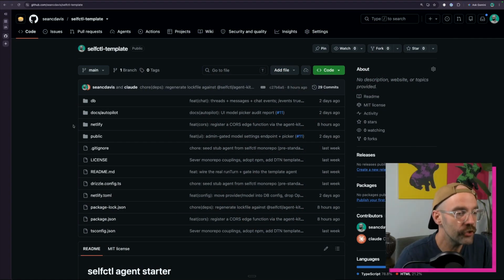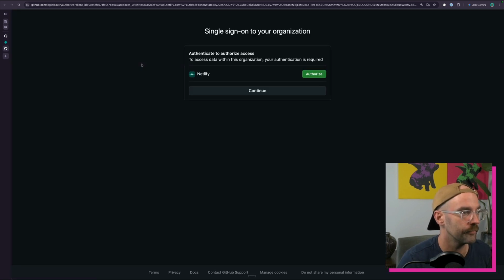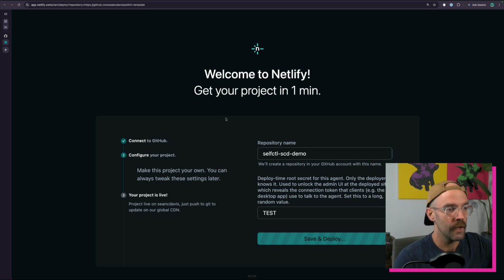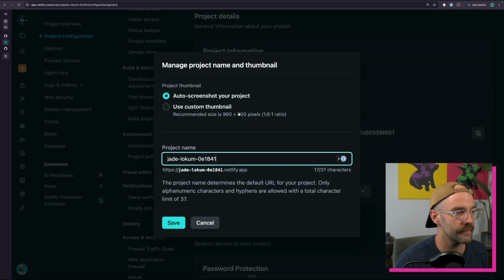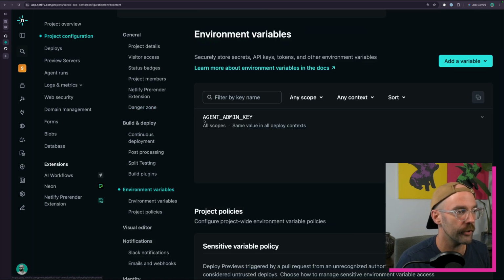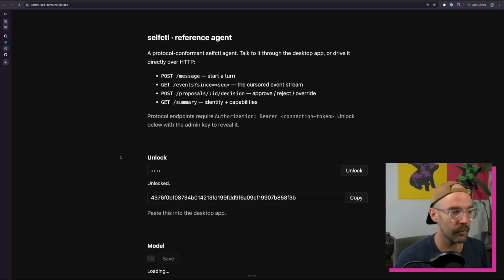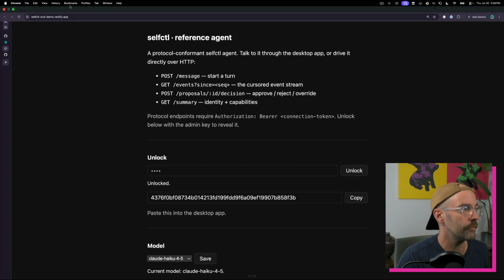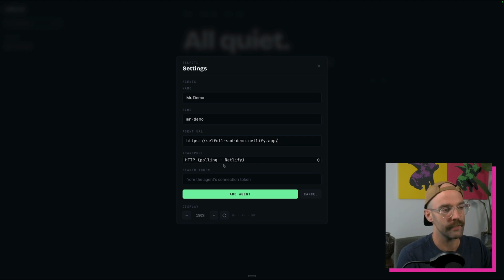selfctl: running my personal AI agents on serverless infrastructure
I took a step back and re-architected my personal agent system. The big question I wanted to answer: could this run on serverless infrastructure? The answer is a resounding yes.

In this update I deploy an agent straight to Netlify from a public template, wire it to my desktop app over HTTP polling, and chat with it live — tokens, steps, and all. The magic is a strict protocol: the desktop app is the hub, and each agent is a simple application built on a framework that speaks the same protocol, so everything works together while agents stay independent. Next up: WebSocket communication and letting agents manage their own features and UI.

It's early and a little rough, but it's the start of a whole new direction.